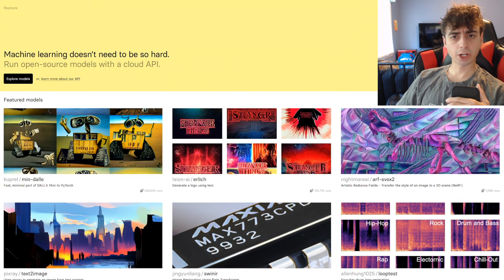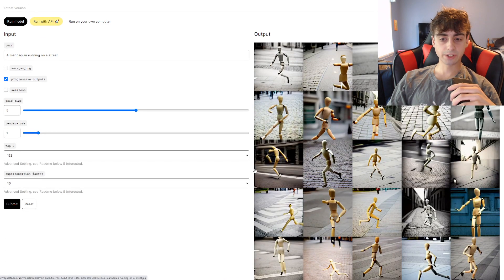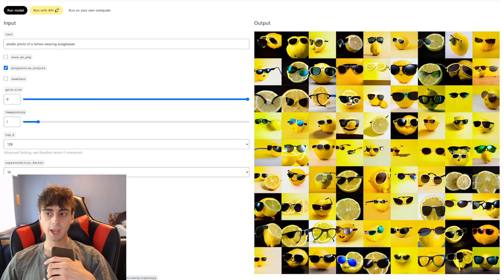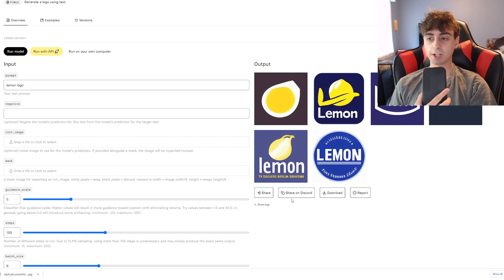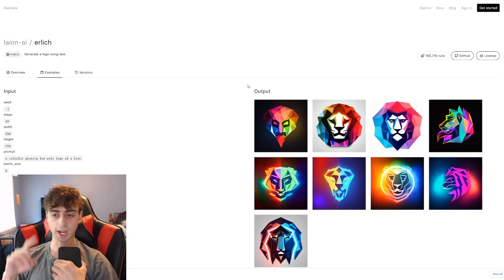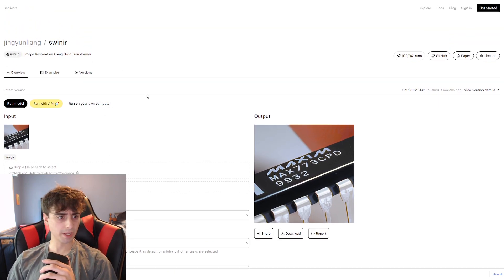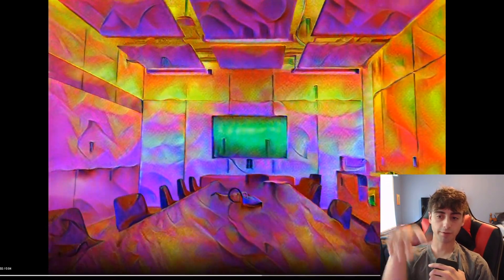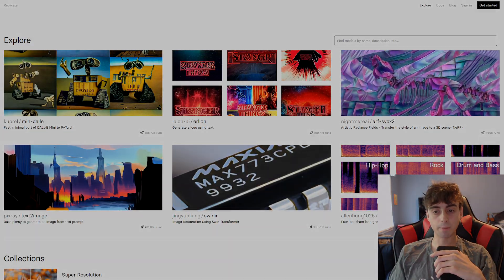UNDERRATED AI Website! FREE TRIAL, FAST, & Incredible!